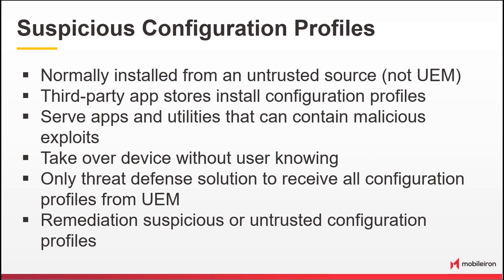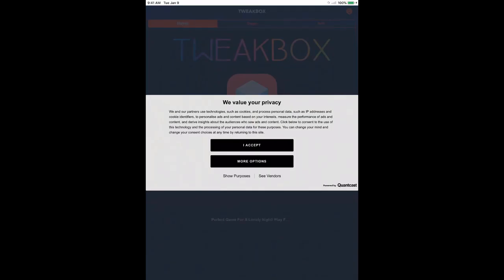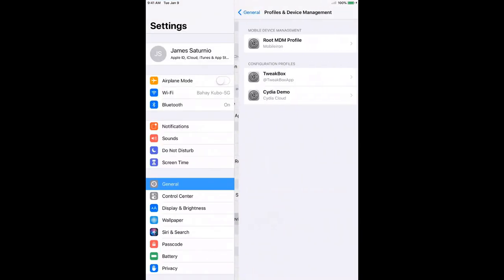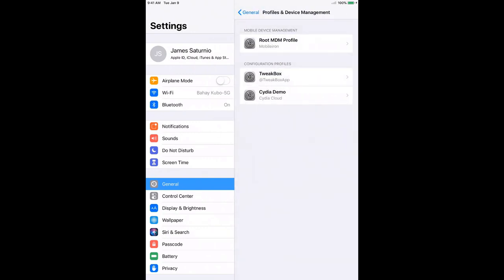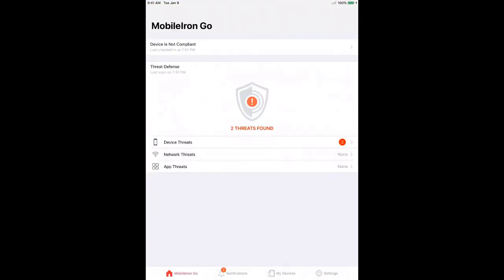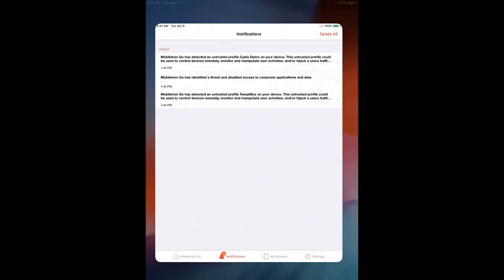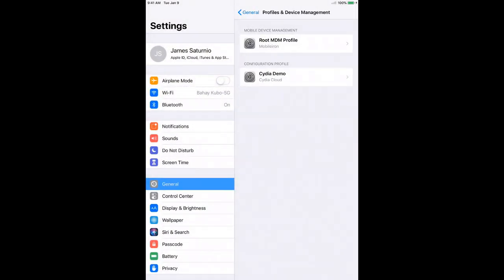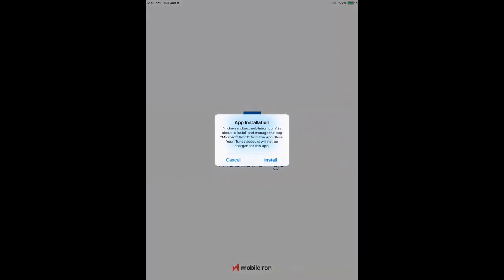MobileIron Threat Defense with Suspicious iOS Configuration Profiles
See the power of MobileIron Threat Defense (MTD) working with our Unified Endpoint Management (UEM) to detect and remediate suspicious configuration profiles on Apple iDevices.

Configuration Profiles are used by UEM to send and manage device configurations and policies. Threat actors use the same mechanism to install apps and malware that can take complete control over the device without the user knowing. Cydia and Tweakbox are common apps, but some fake VPN apps do the same thing to fake out the user.